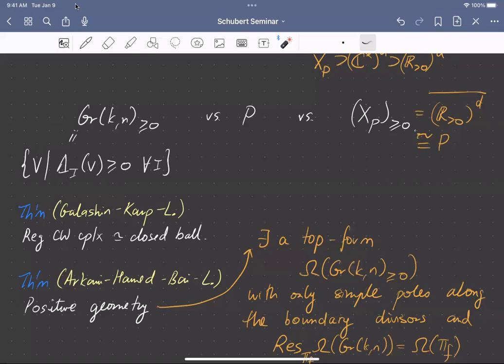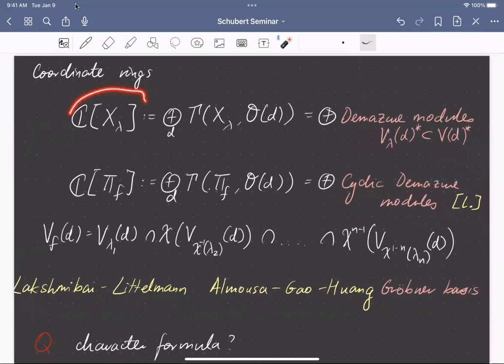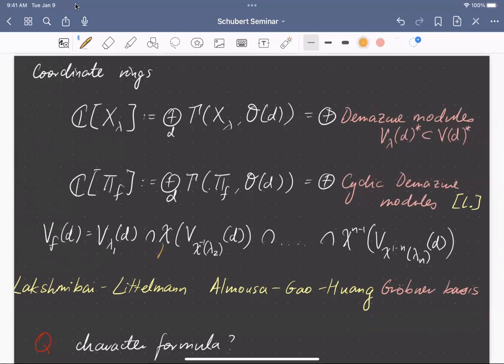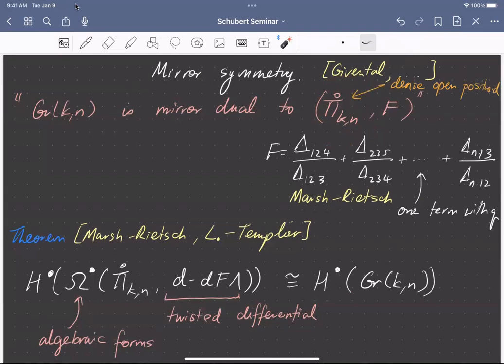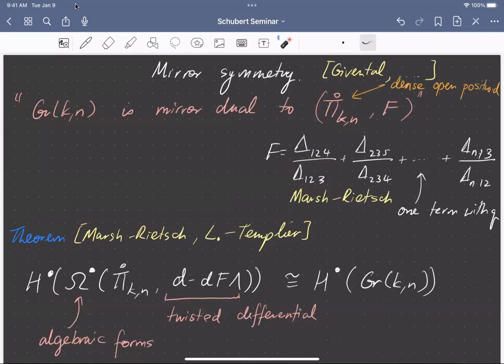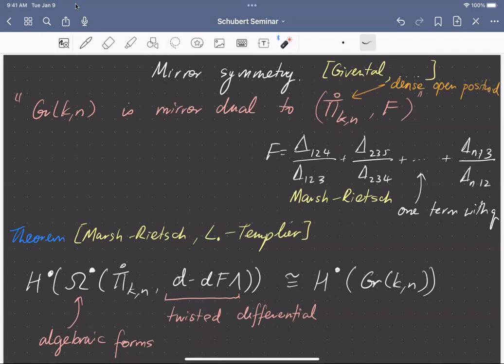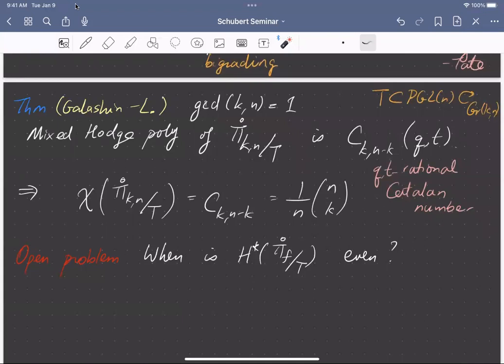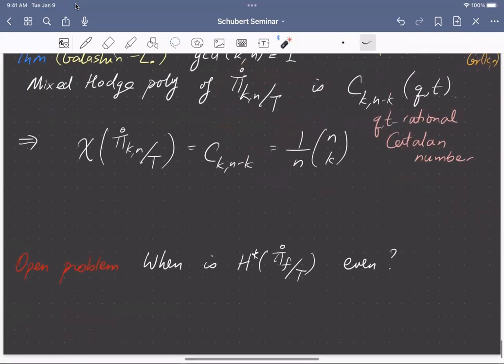Thomas Lam "A decade of positroid varieties" (part2)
Title: A decade of positroid varieties
Abstract: Positroid varieties are intersections of cyclically rotated Schubert varieties in the Grassmannian.  They show up in many contexts: Schubert calculus, total positivity, mirror symmetry, positive geometry, cluster structures, Catalan theory, and so on. I'll give a broad survey of some things we've learnt about positroid varieties in the last ten years (with a bias towards my own work), and some things we still don't know.